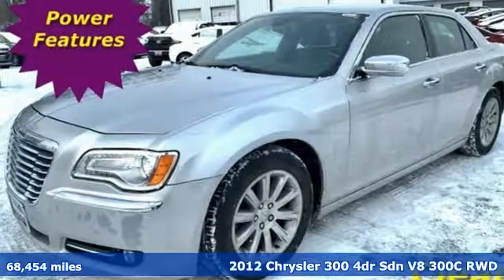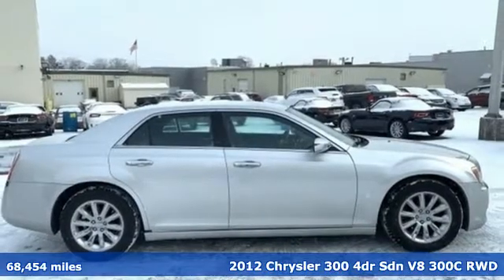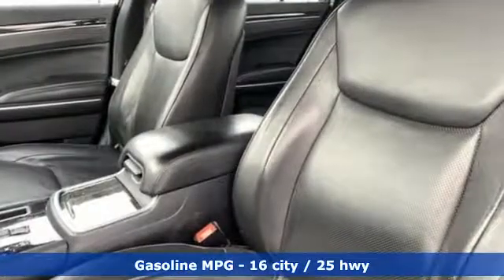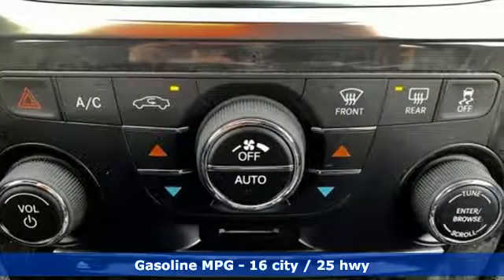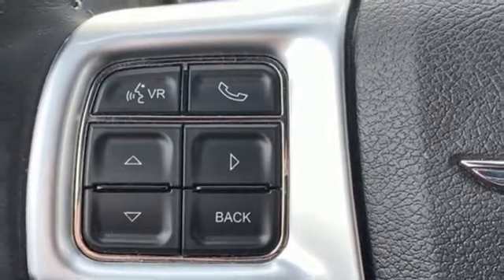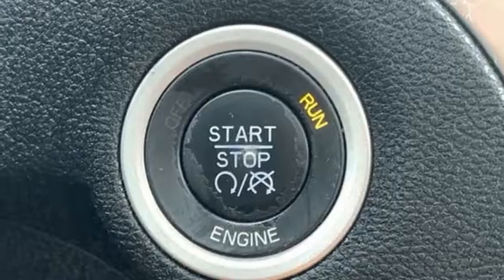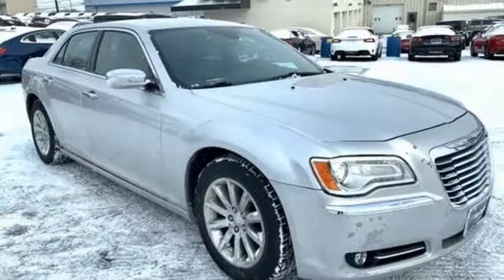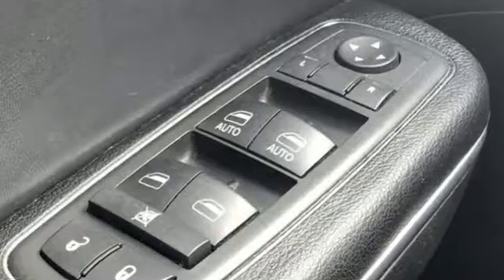2012 Chrysler 300C Baltimore MD Owings Mills, MD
Year: 2012
Make: Chrysler
Model: 300C
Trim: Base
Engine: HEMI 5.7L V8 Multi Displacement VVT
Transmission: 5-Speed Automatic
Color: Silver
Interior: Black
Mileage: 68454
Stock #: CU268099
VIN: 2C3CCAETXCH268099
*** NAVIGATION *** HEATED LEATHER INTERIOR *** CHROME WHEELS *** CLEAN CARFAX *** SATELLITE RADIO *** ALPINE SOUND SYSTEM *** BLUETOOTH *** HEATED STEERING WHEEL WITH AUDIO CONTROLS *** Dual Climate Control, Cruise, Power Features and Side Air Bags. 12 Month/12,000 Mile Warranty. *Your additional costs are sales tax, tag and title fees for the state in which the vehicle will be registered, any dealer-installed options (if applicable) and a $299 dealer processing fee (not required by law). Prices are subject to change, and prior sales are excluded from these offers. While every reasonable effort is made to ensure the accuracy of this information, we are not responsible for any errors or omissions contained on these pages. Please verify any information in question with the dealer.

Address:
11234 Reisterstown Road